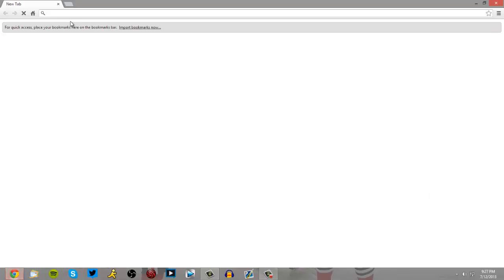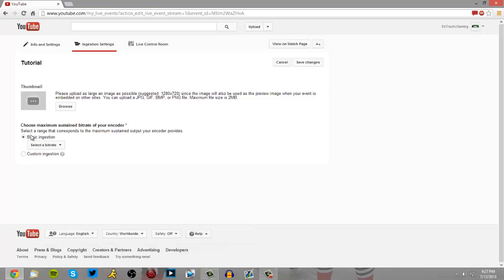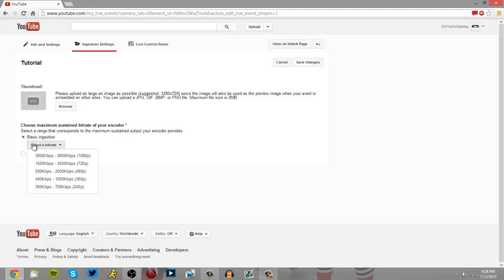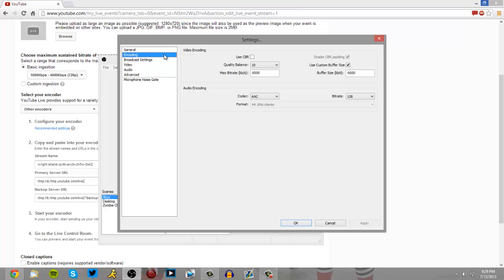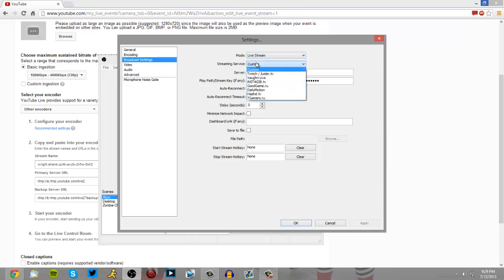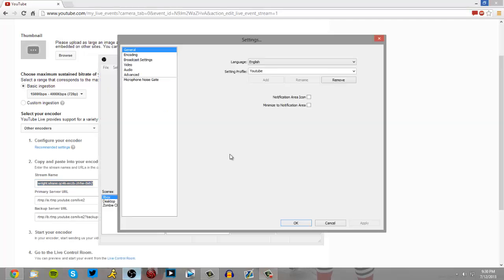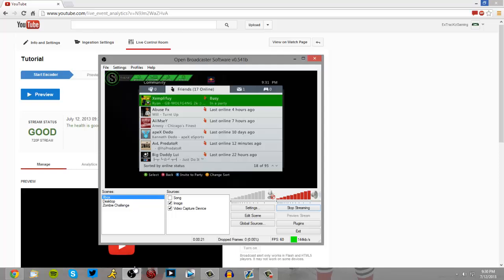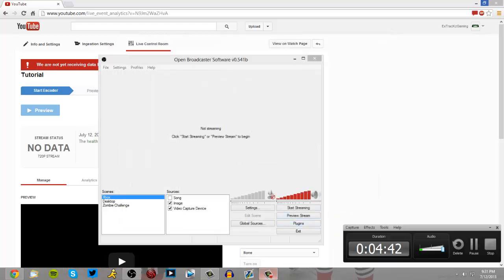How To Live Stream Directly To YouTube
How To Directly Live Stream To YouTube

Tags!